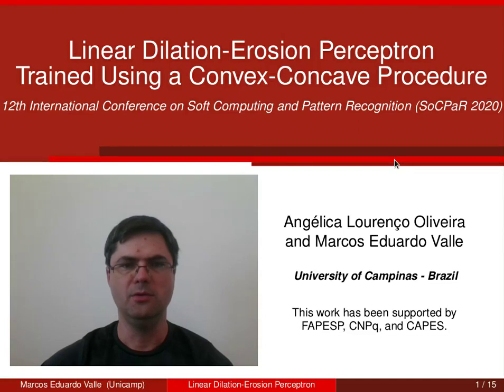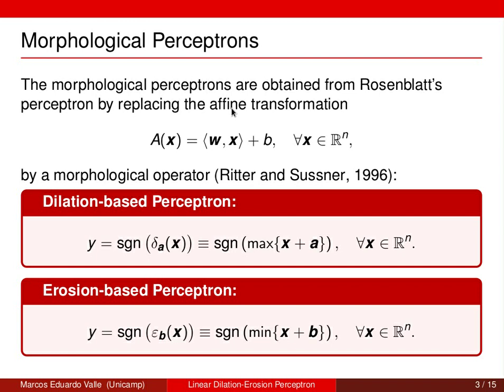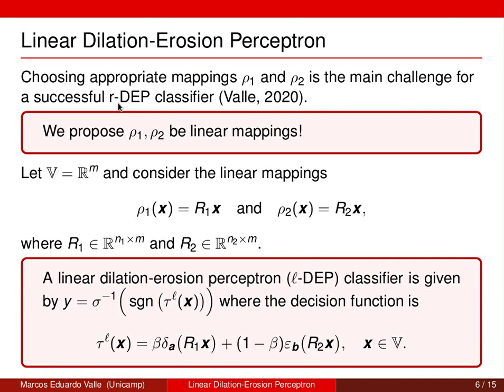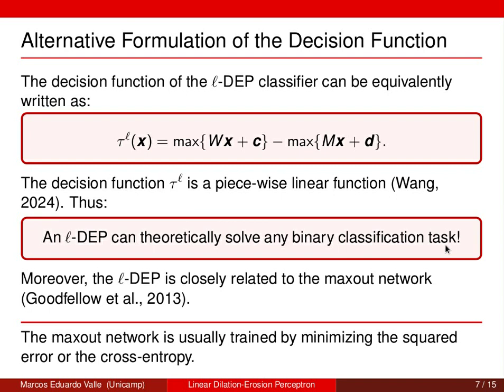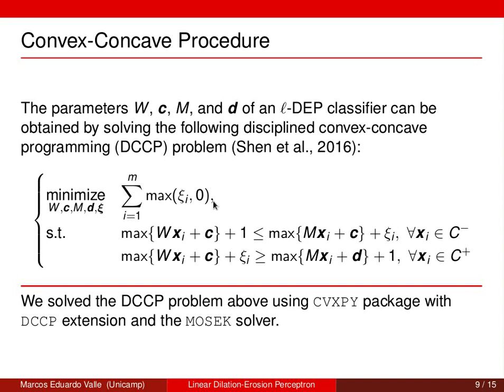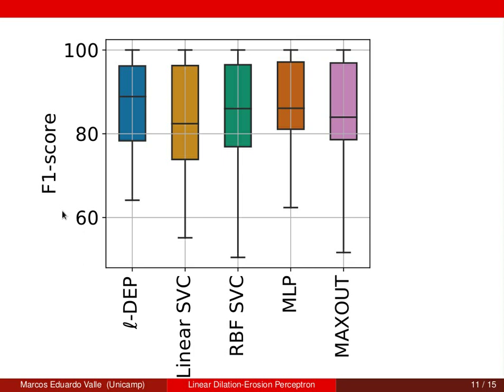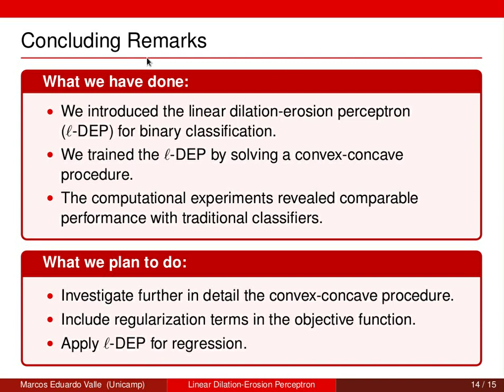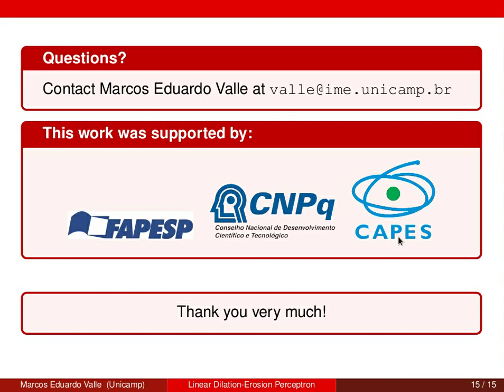Linear Dilation-Erosion Perceptron Trained Using a Convex-Concave Procedure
Talk entitled "Linear Dilation-Erosion Perceptron Trained Using a Convex-Concave Procedure" at the 12th International Conference on Soft Computing and Pattern Recognition (SoCPaR 2020). The pdf of the talk can be found at